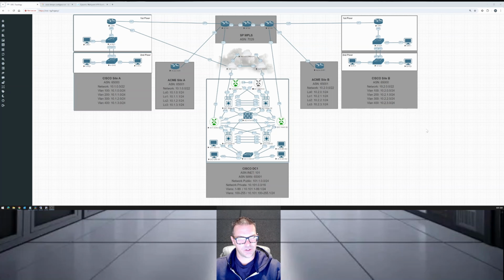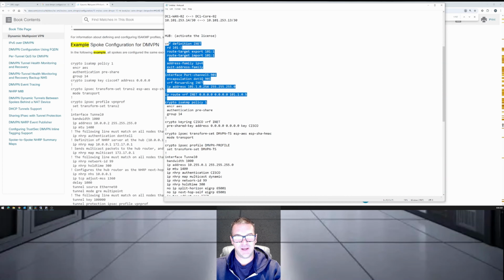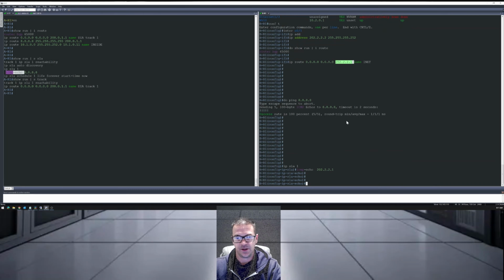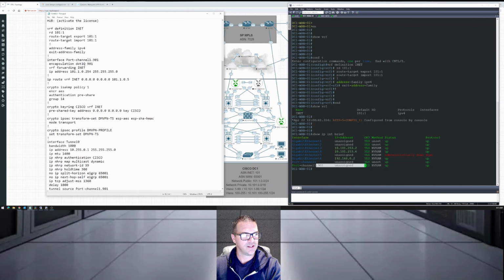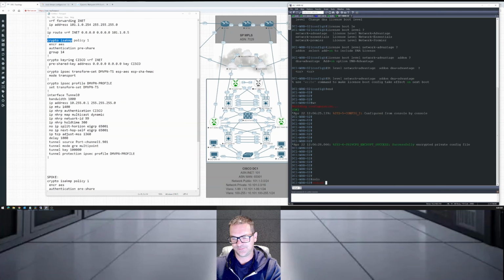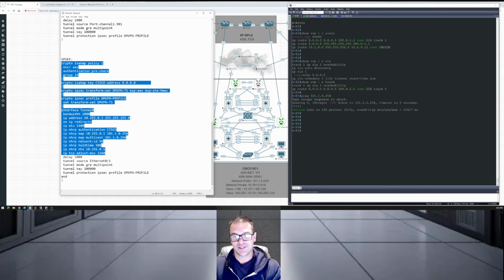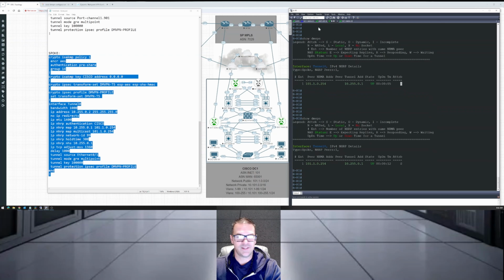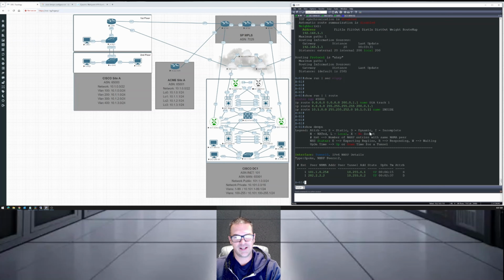CCNA & CCNP Realistic Labs Episode 1.31 - DMVPN (Part 1)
In this episode we take advantage of our branch DIA circuits to establish a DMVPN overlay network for redundant Data Center reachability.  I'll go through the entire configuration of the DMVPN including using a front door VRF on the HUB and demonstrating spoke to spoke dynamic tunnel functionality through the Next Hop Resolution Protocol (NHRP).  Sorry if I said "next hop redundancy protocol" in the video - TOO MANY acronyms.

0:00 Recap / Introduction
2:40 Cisco website example configurations
5:45 Site B Internet Connectivity
11:15 Front Door VRF
17:25 8kv license activation for crypto
19:40 DMVPN configuration on WAN-01
24:00 Site A DMVPN configuration
26:45 DMVPN Verification
27:50 Site B DMVPN configuration
30:00 Connectivity testing and demonstration
31:20 Conclusion and looking ahead